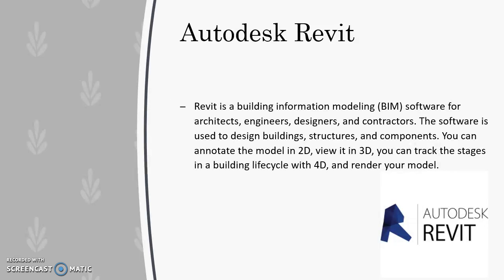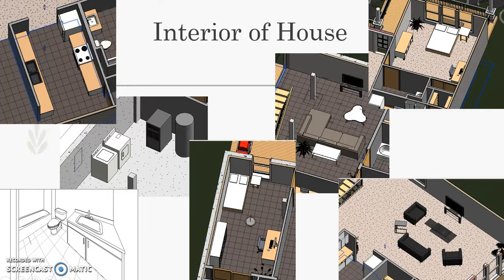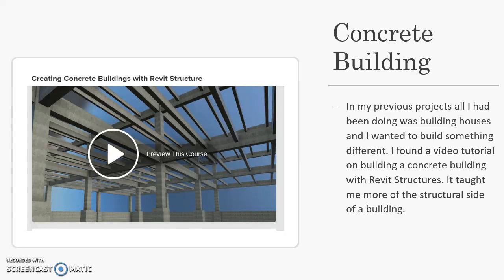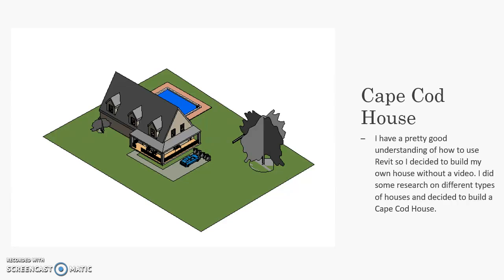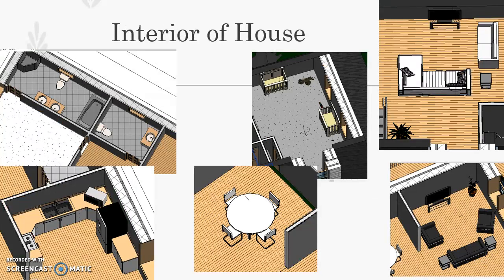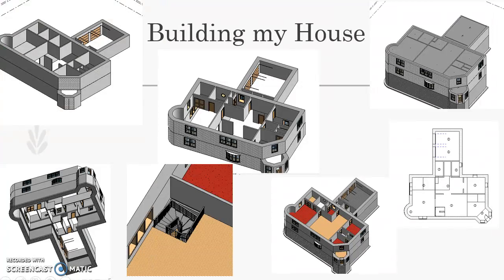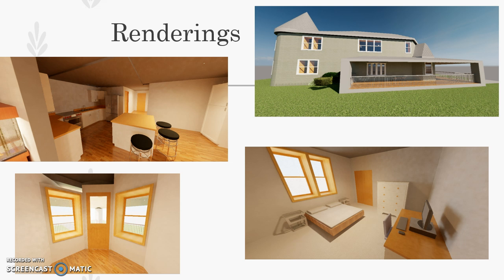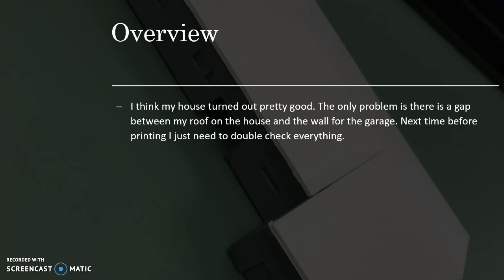Advanced Drafting Capstone Project by Hanah Narine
Hanah Narine, a student in my 18-19 advanced drafting course, completed this semester 2 capstone video project.